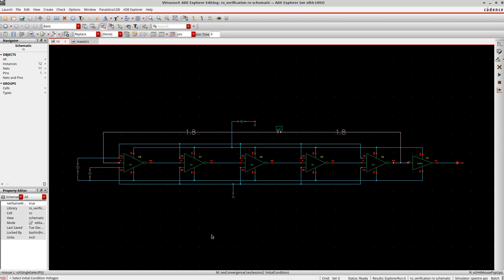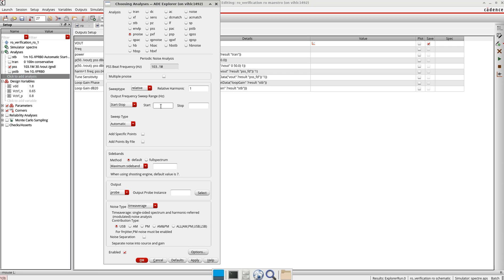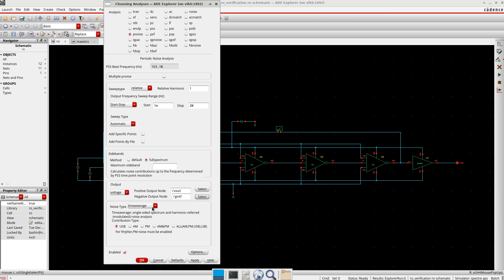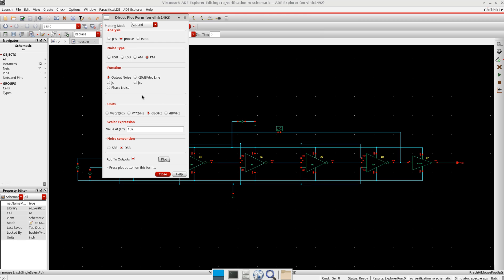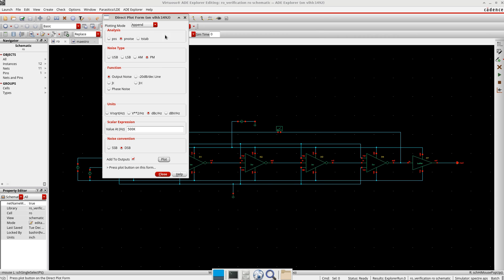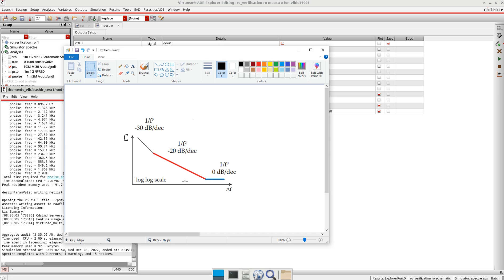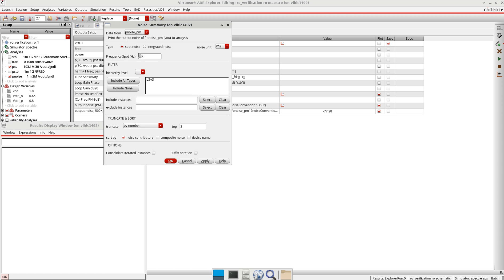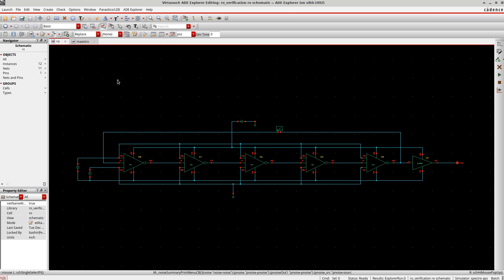Phase noise analysis of an oscillator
In this tutorial, I am showing you how to do phase noise analysis of an oscillator.